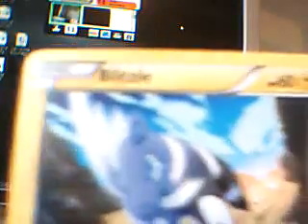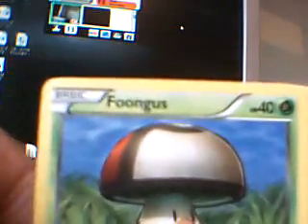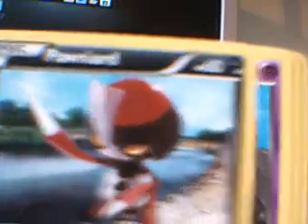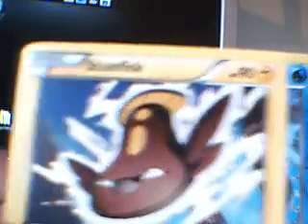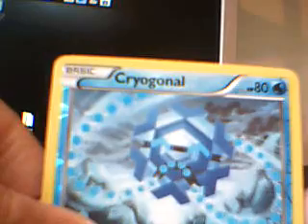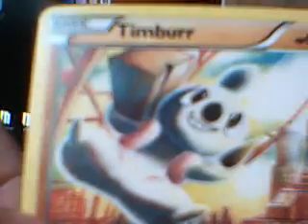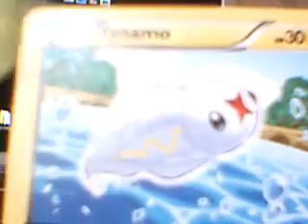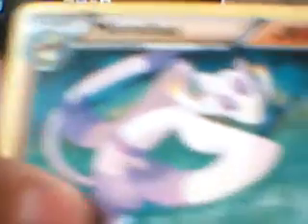Opening 10 noble victories booster packs (ultra rare pull!)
Look out for a suprise!